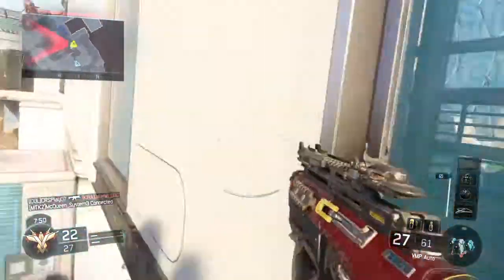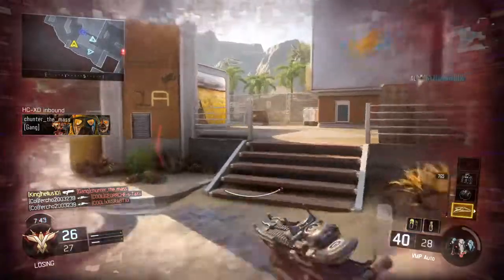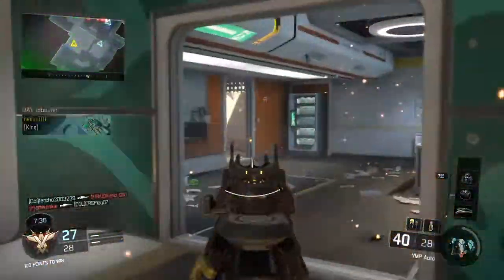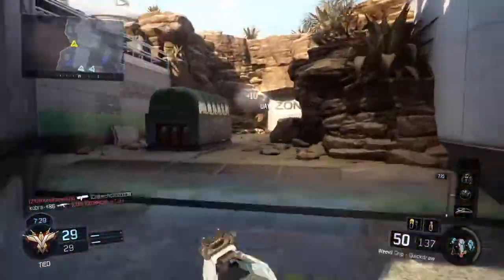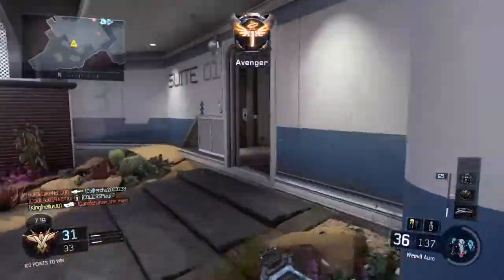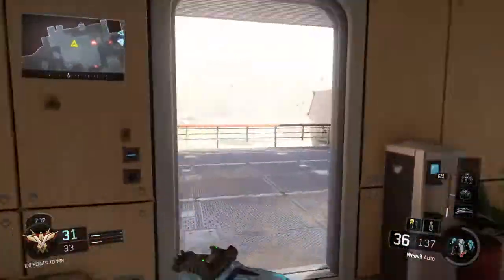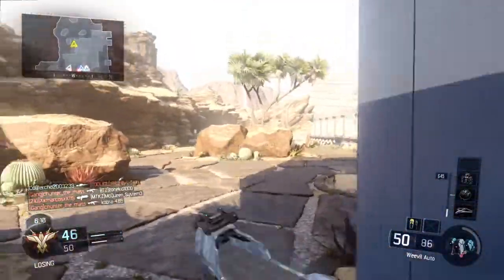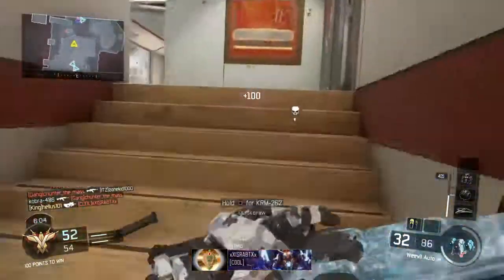CALL OF DUTY BLACK OPS 3 STARTER PACK- GOOD? or BAD?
Thank you guys for watching this video. Let me know in the comment section below if you like the idea of the starter packs coming to pc and if you would like to see this come to console as well also don't forget to like, comment and subscribe for more!

Sound- Candyland by Tobu